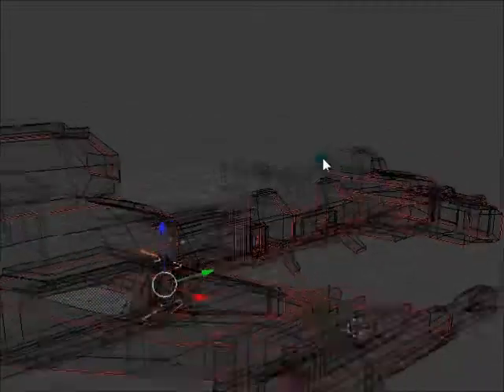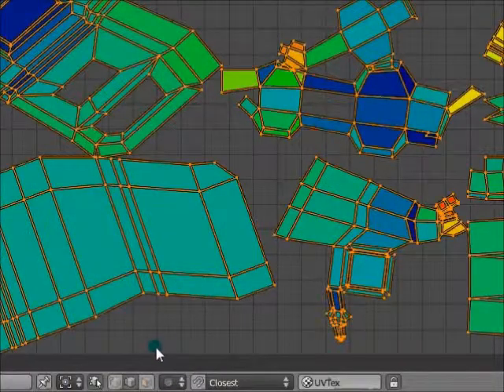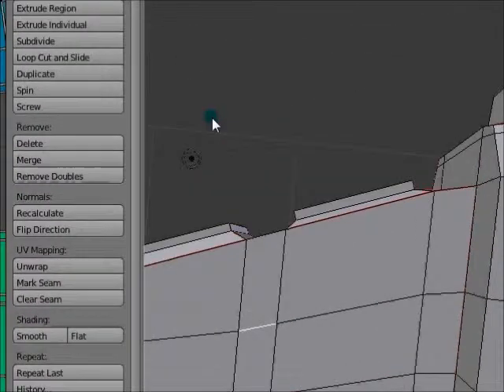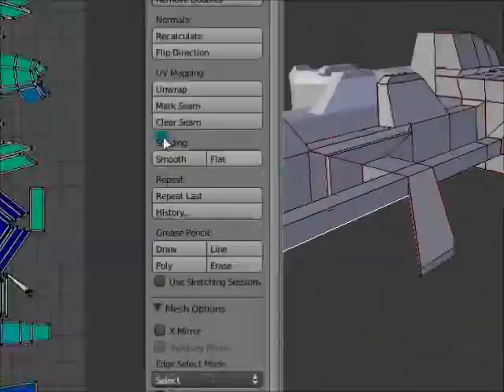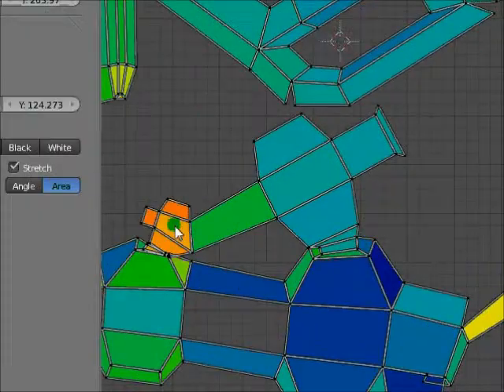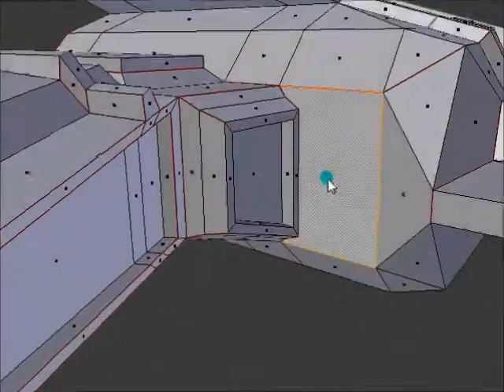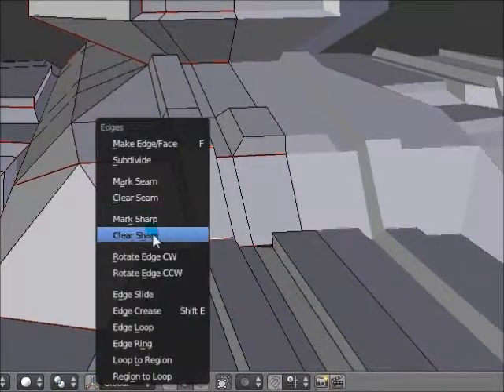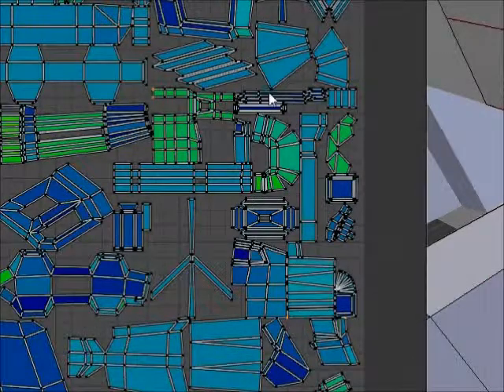Boss UV Mapping--Tunnel Shooter Culminating Project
And now for my favorite (cough) part of game development... UV mapping of 3D models. I do most of my UV mapping in Blender, as I find its UV mapper to be far easier to use than Maya's. This ship will be a boss in the game I'm making. If you sit through all 30 minutes of this, I'll give you a virtual High Five.